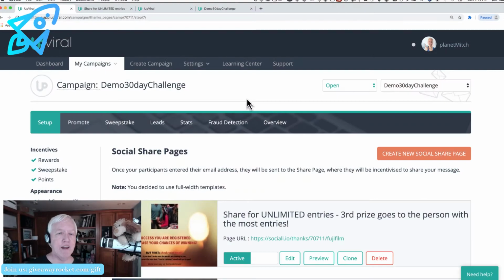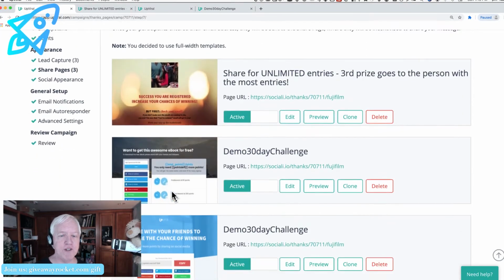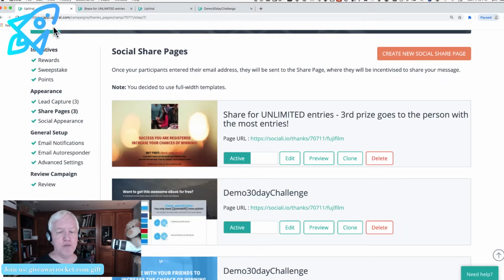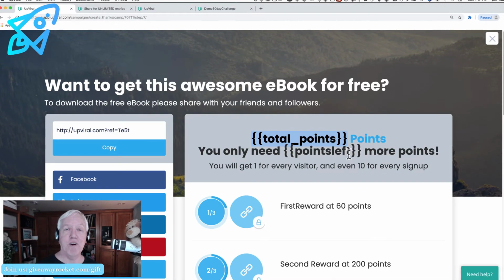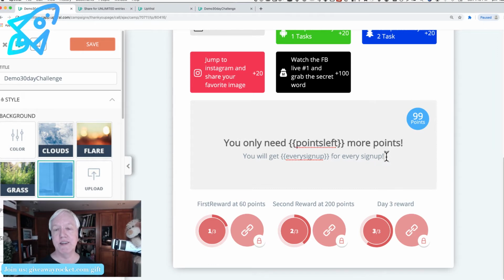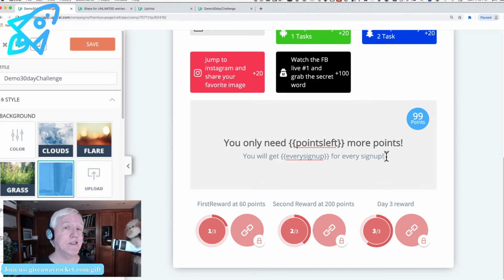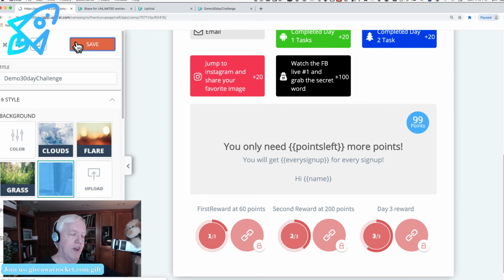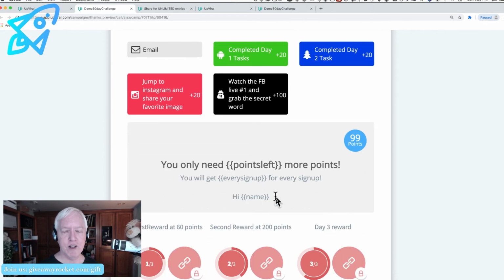upViral tip: using {{keywords}} on share pages